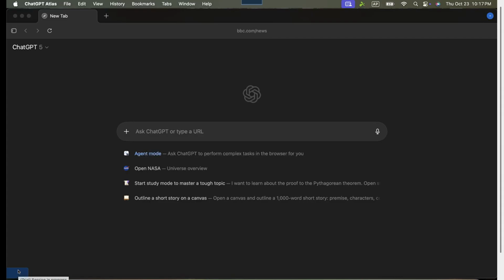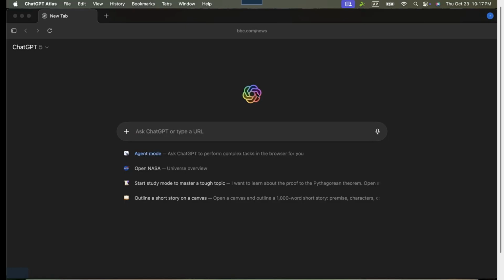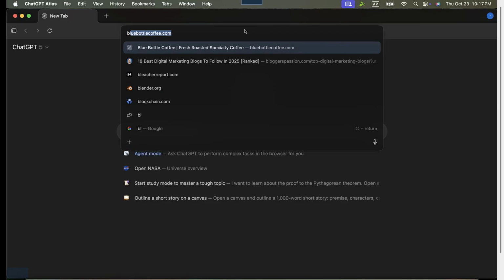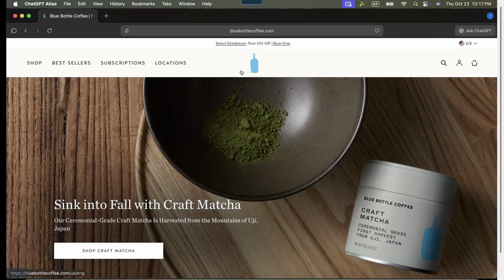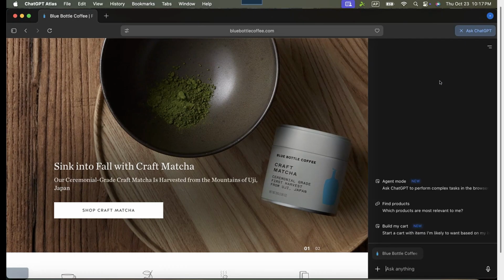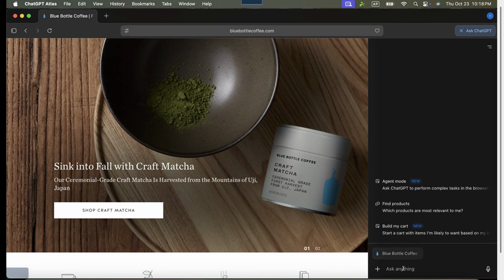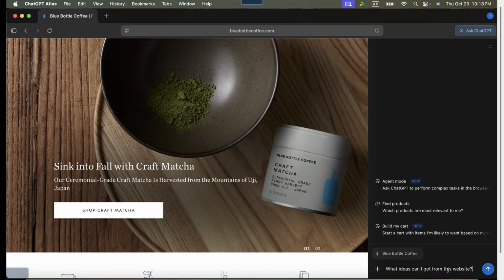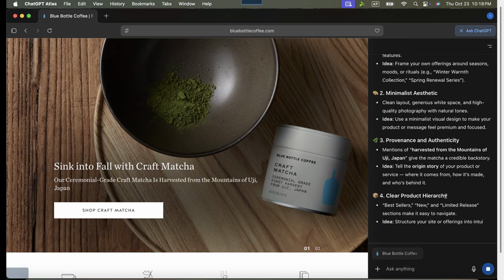How to Get Ideas from a Competitor’s Website with ChatGPT Atlas (2025 Guide)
How to Get Ideas from a Competitor’s Website with ChatGPT Atlas